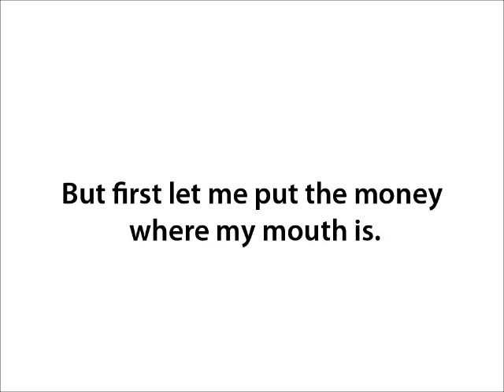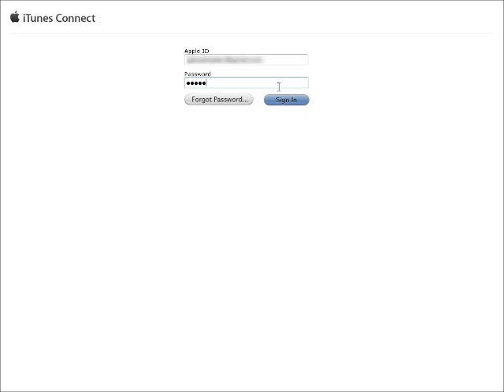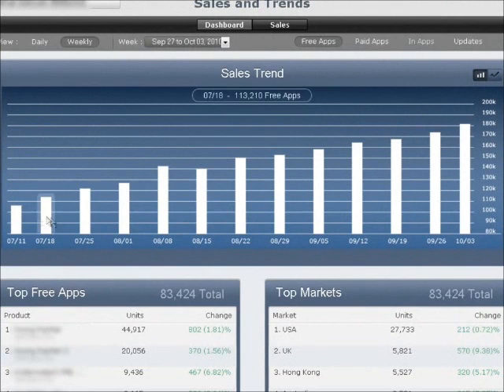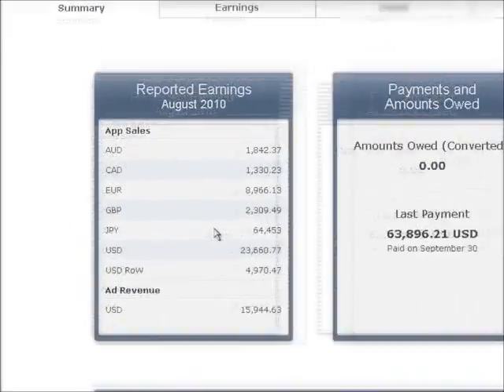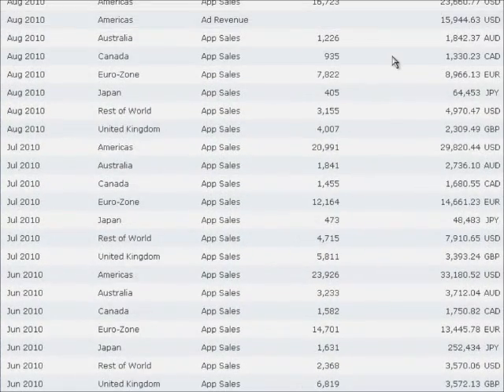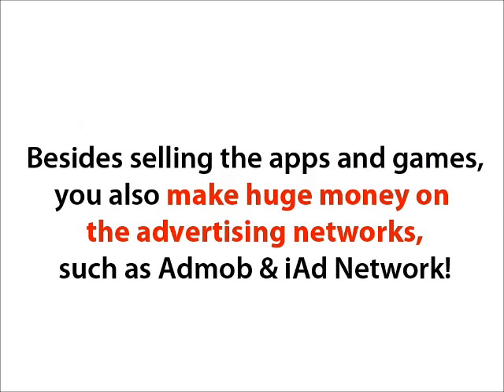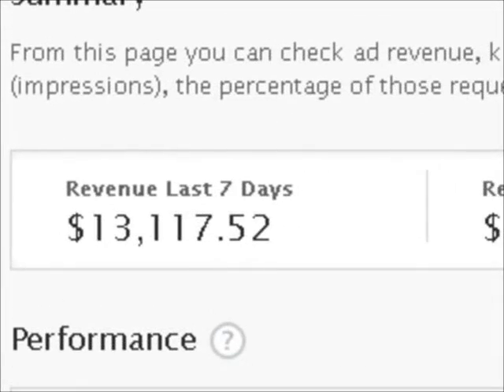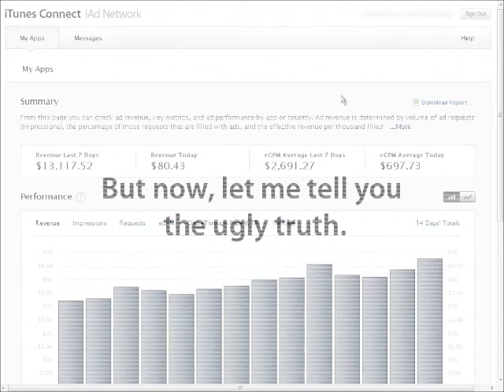iPhone Dev Secrets Review (Part 1) - How To Make An iPhone App With No Programming Skills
How to create profitable iPhone Apps & games with no skills?

How To Create iPhone Apps With No Programming skills?

$63,896.21 in 1 month thanks to the iPhone?